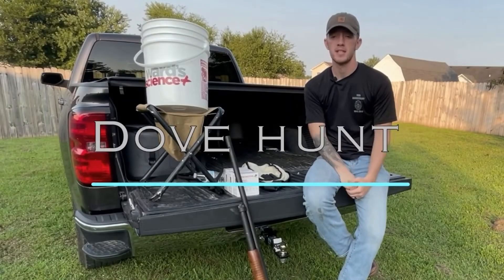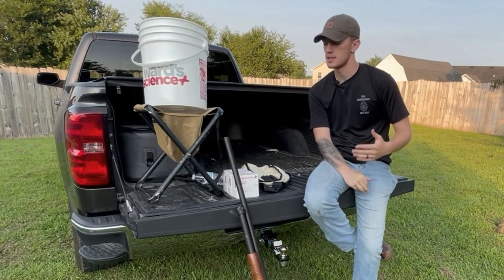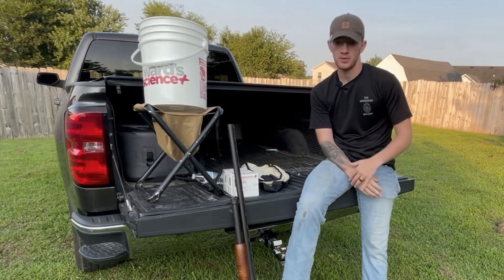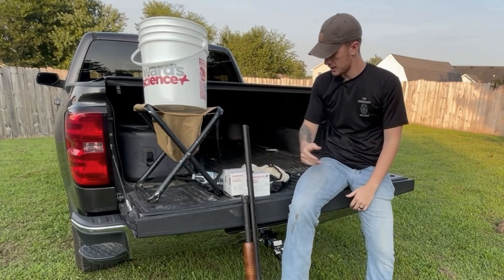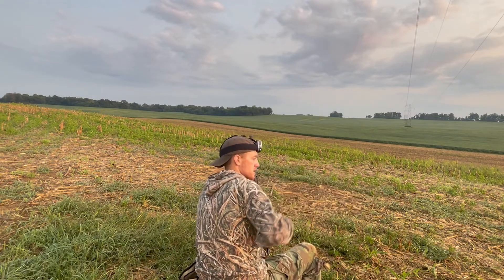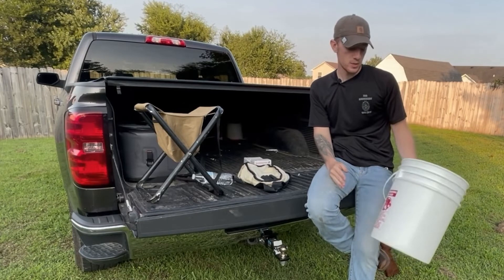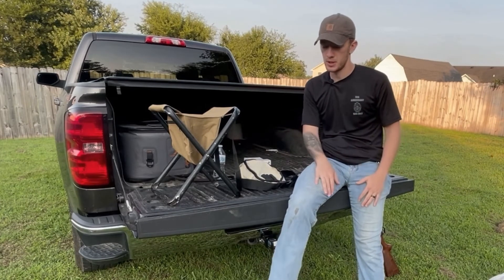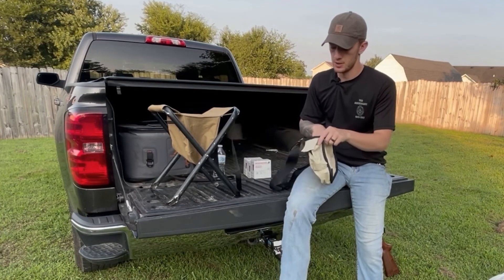Dove Hunting | Step 1 - Gear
Everything you need to get setup to bring those delicious morsels home. Field Staffer Brennan Marcum breaks down his setup for hunting doves.

To see more of Brennan's content follow him on the Cervicide App.